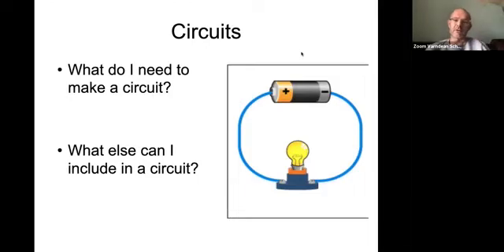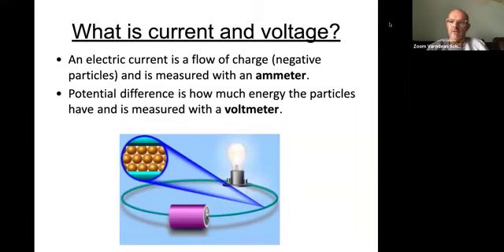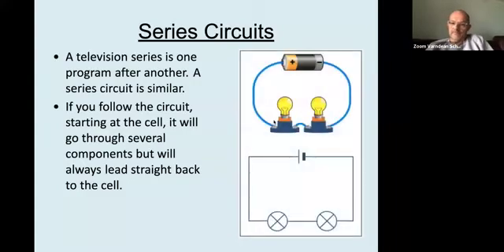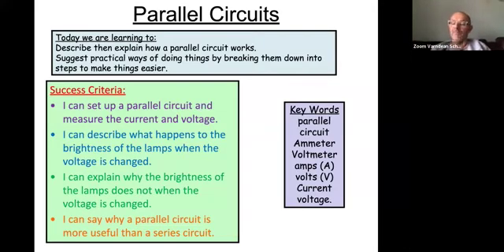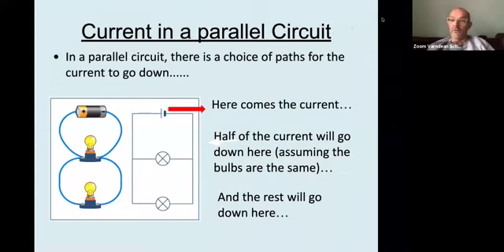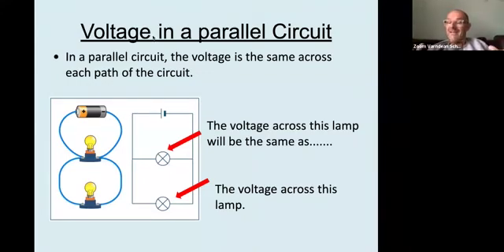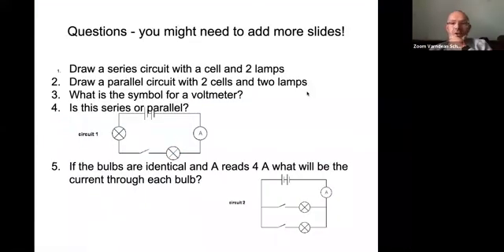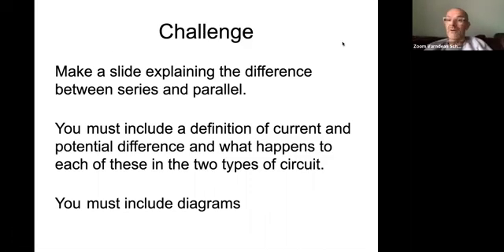Year 8 Webinar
Circuits webinar